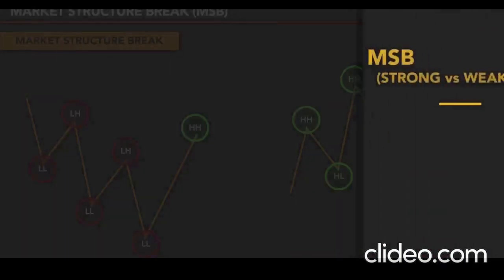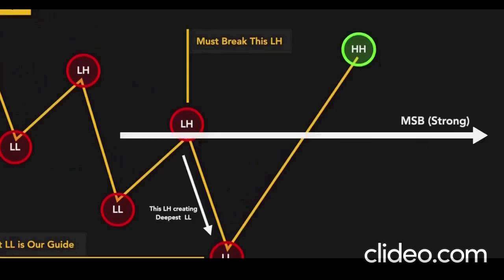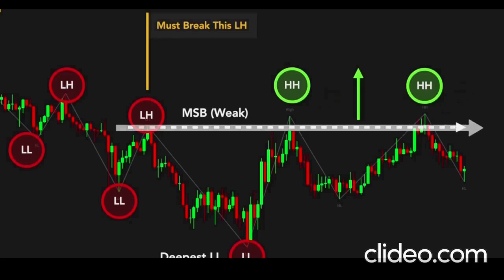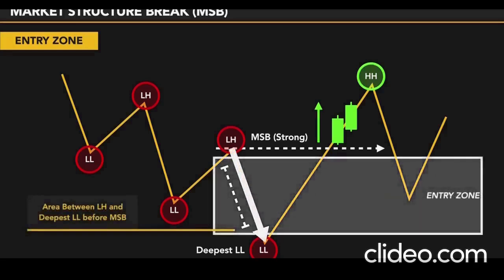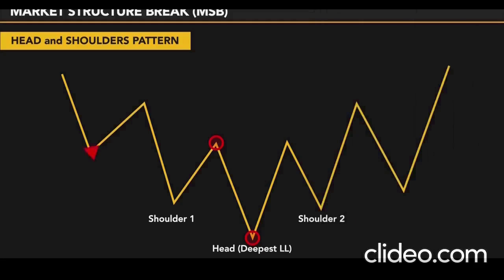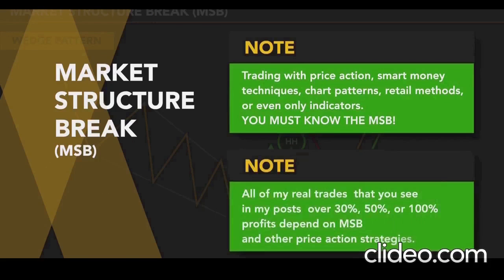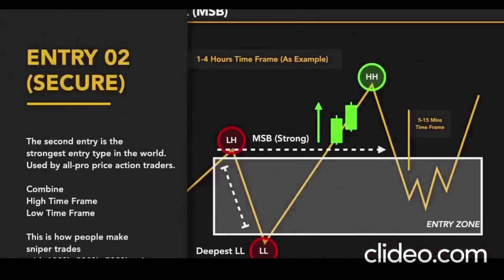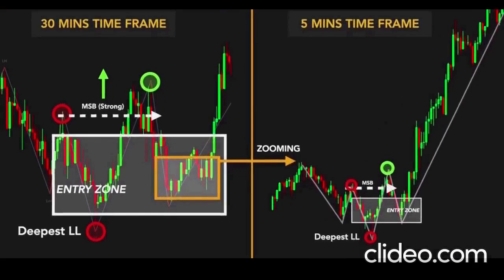Master Swing Trading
Swing Trading